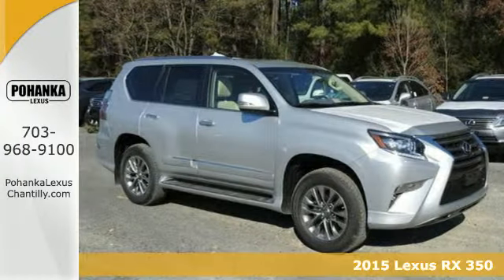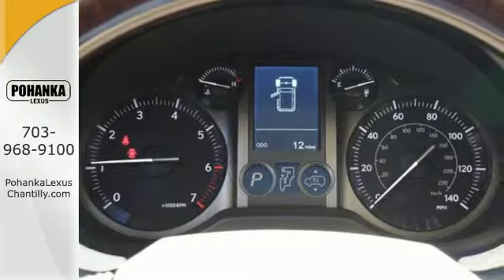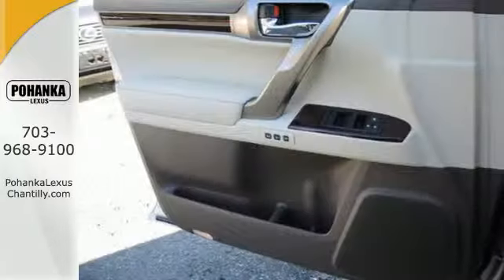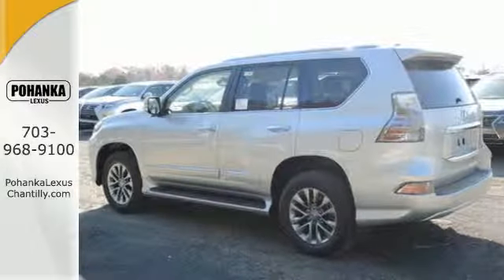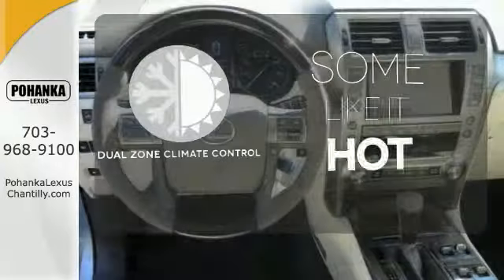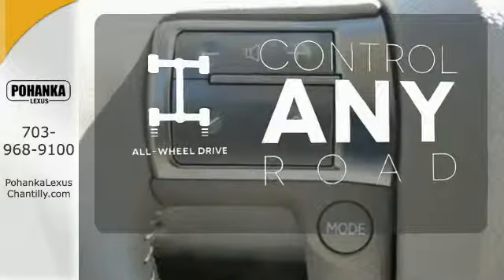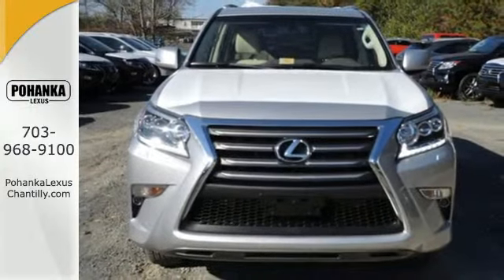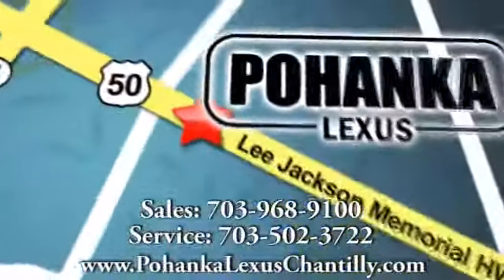New 2015 Lexus RX 350 Chantilly VA Washington-DC, MD FC46H362 - SOLD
Year: 2015
Make: Lexus
Model: RX 350
Trim: AWD 4dr
Engine: L 6 Cyl.
Color: Nebula Gray Pearl
Interior: LC00
Stock #: FC46H362
VIN: 2T2BK1BA5FC293953

Address:
13909 Lee Jackson Memorial Hwy